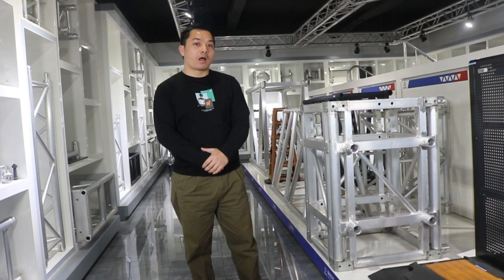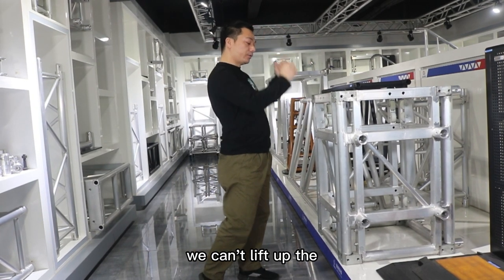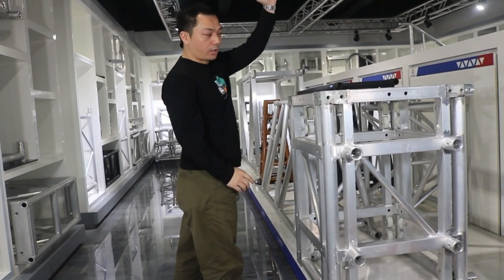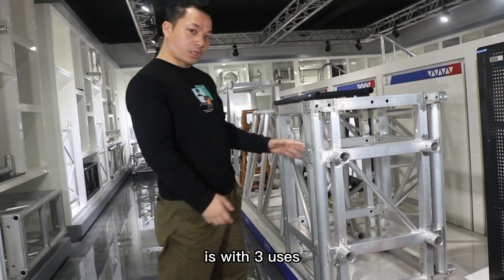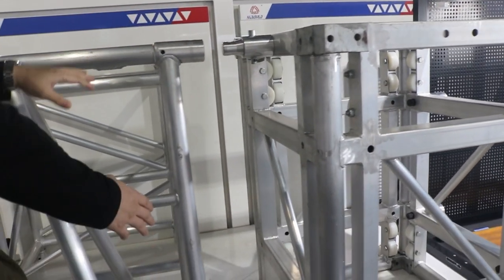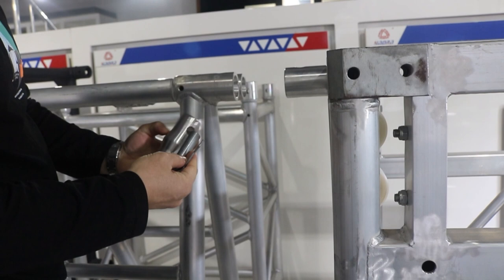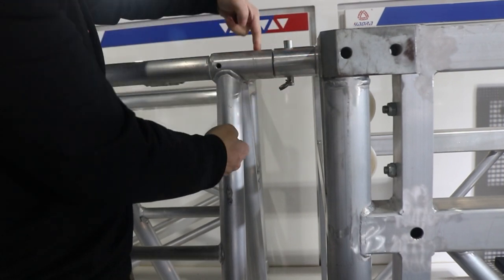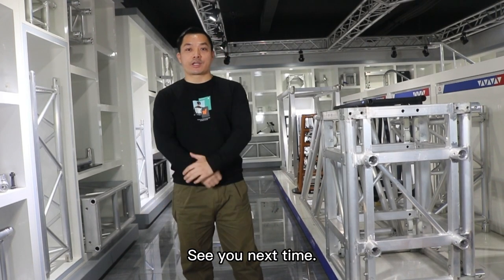Introduction to the oversize, super sturdy and super safe triple-use Sleeve Block 860x1010mm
Introduction to the oversize, super sturdy and super safe 3-use Sleeve Block 860x1010mm

This video is only used to show the effect of truss construction.